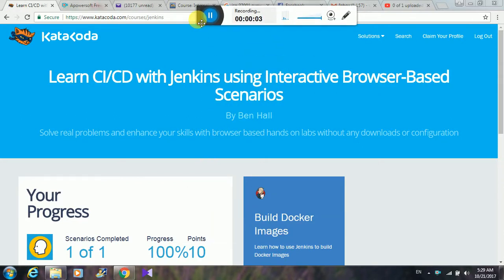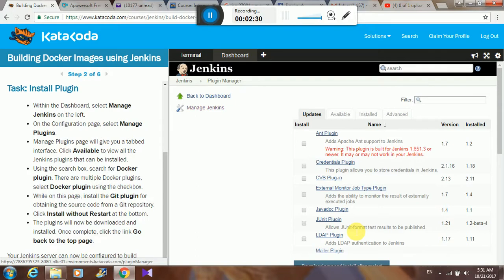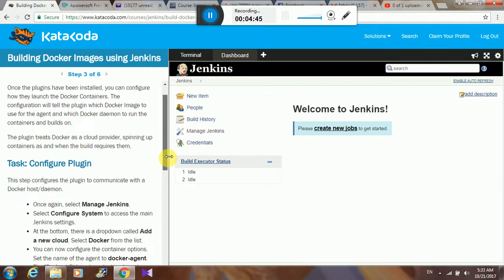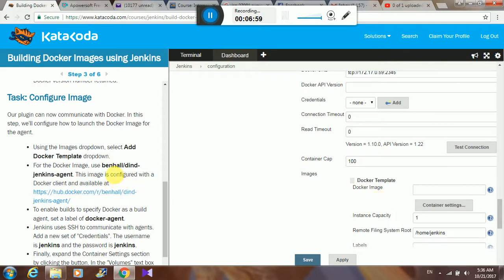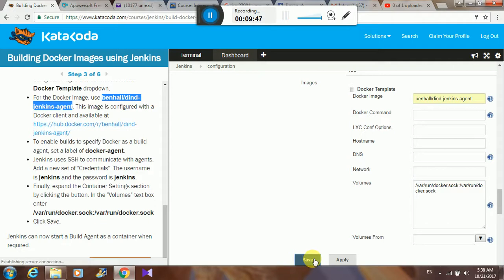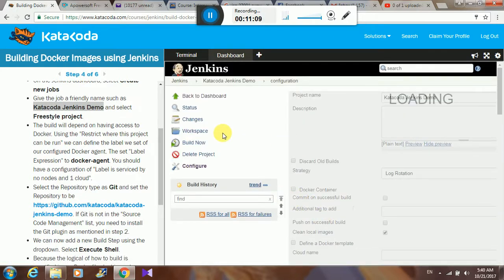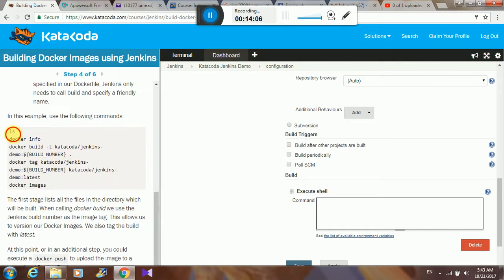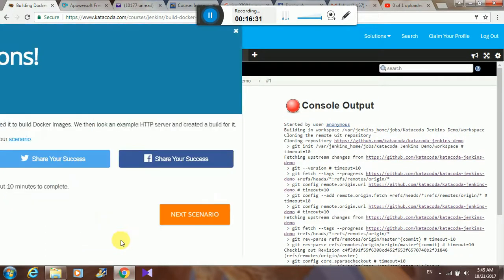KataCoda Jenkins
Learn CI/CD with Jenkins using Interactive Browser-Based Scenarios